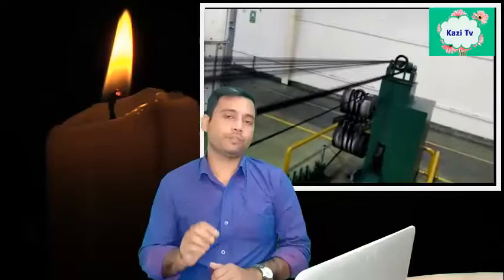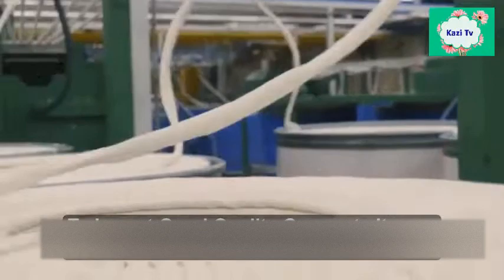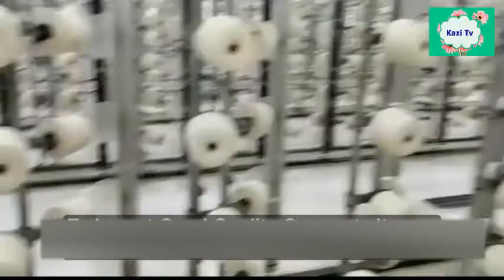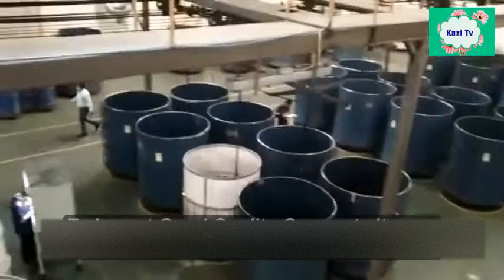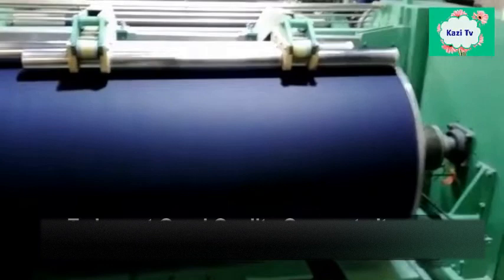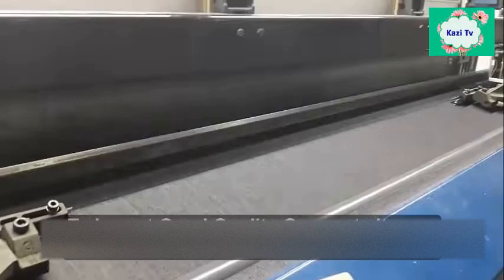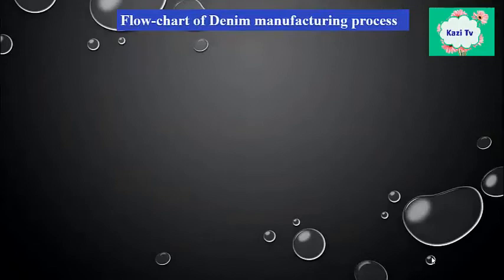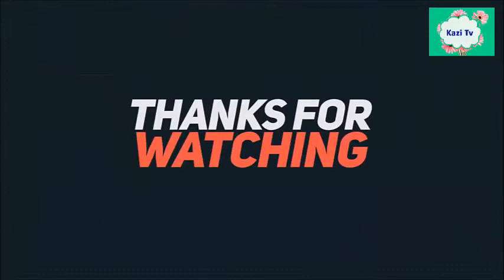Denim manufacturing process with flow-chart/Weaving process of denim fabric /Denim fabric flow-chart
Denim is one of the world's most iconic fabric. Young generation is highly depend on denim. Today I will show you denim manufacturing process.

Flow chart of denim fabric manufacturing process
Yarn from spinning ➡Ball warping➡ Rope dyeing ➡ Long chain beam ➡ sizing ➡ Draw-in ➡ Weaving ➡ Finishing

I will discuss all the process step by step.
stay with ,me and watch the full tutorial until it over.